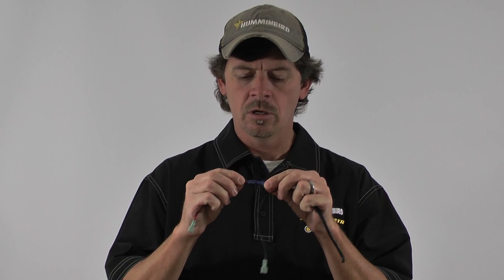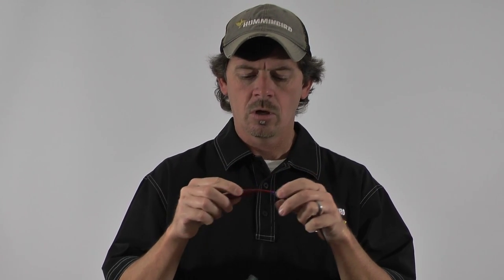Power Video 1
Trouble shooting tips for No Power on your Humminbird Unit.